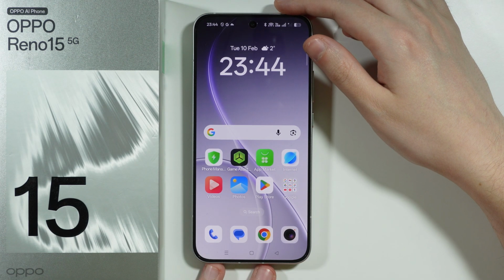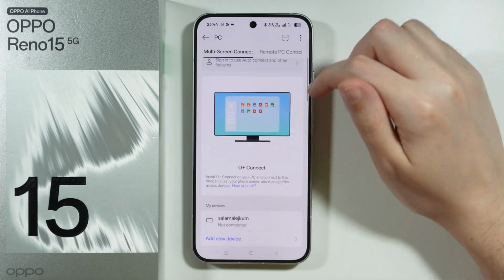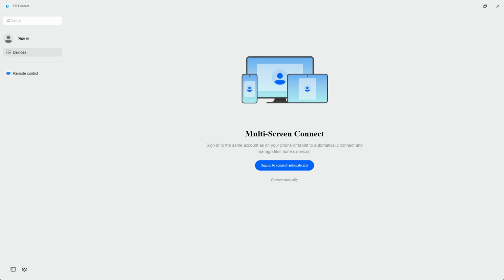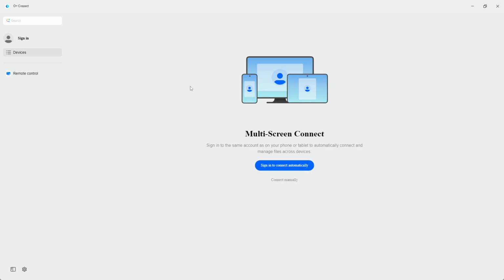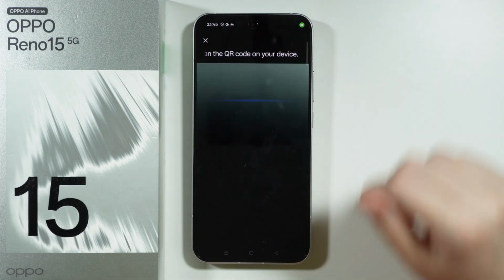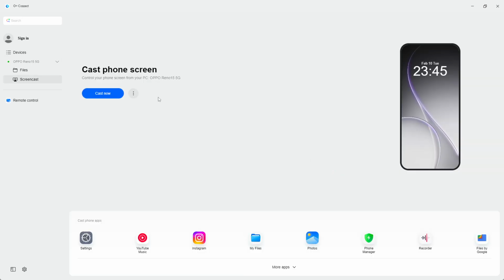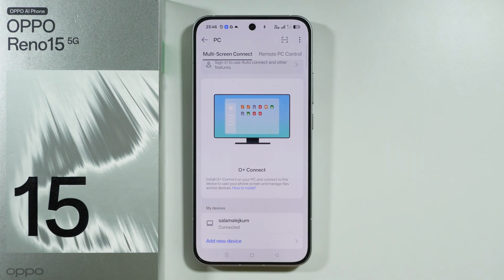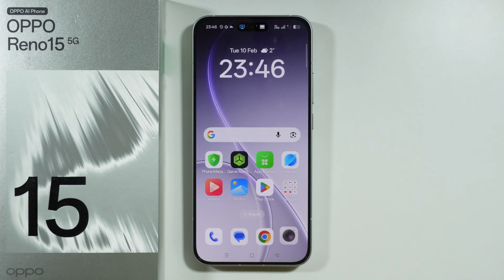OPPO Reno 15: How to Cast Screen on PC (Mirror Screen on Windows & MacOS)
In this video, I'll show you how to cast your OPPO Reno 15 screen to your PC, whether you're using Windows or MacOS. This easy method allows you to mirror your device's display for presentations, gaming, or media sharing. Follow along as I guide you through the steps to set up screen mirroring and enjoy a seamless experience on your computer.